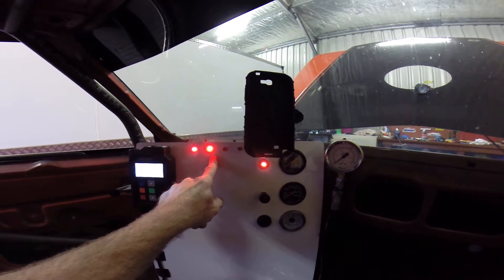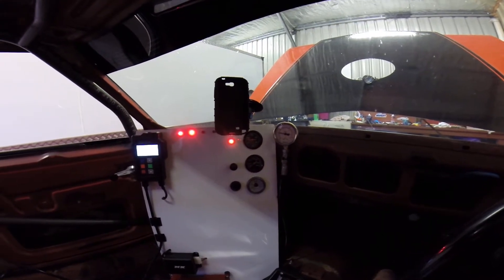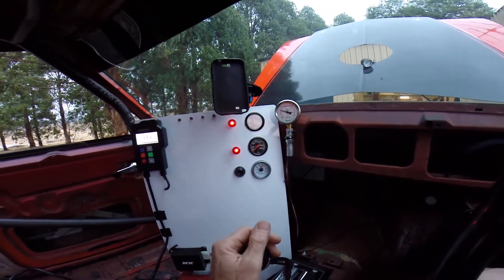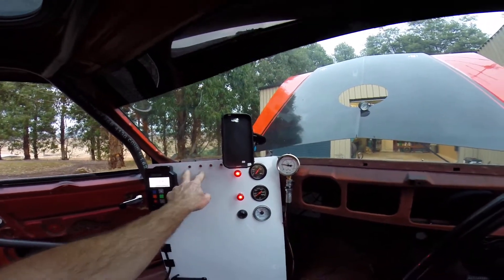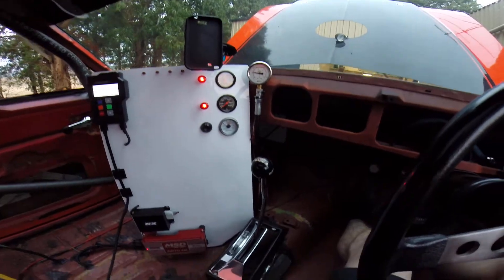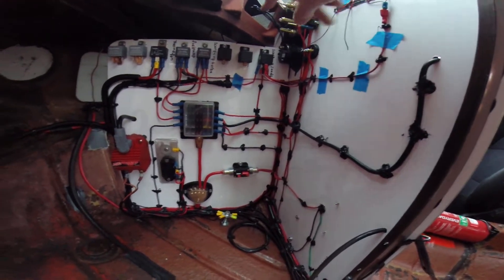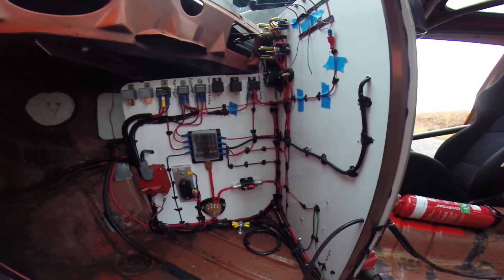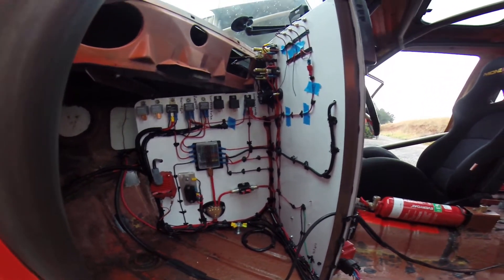COLD START, FUEL PUMP WARNING LIGHT DONE